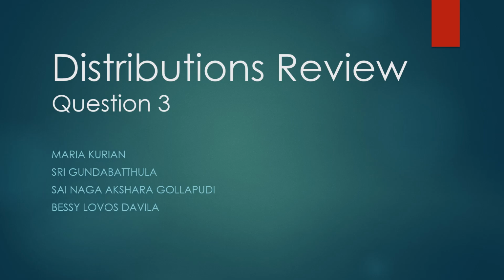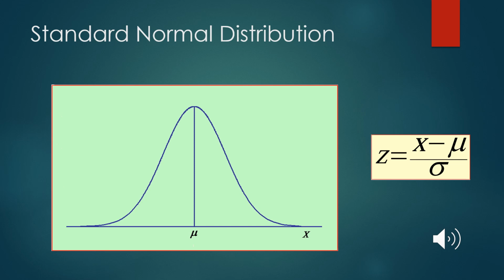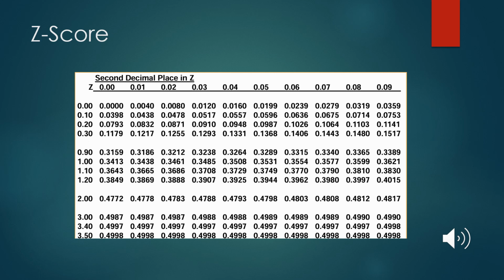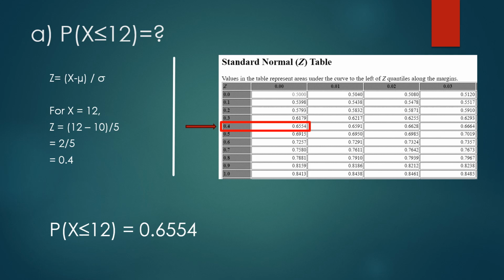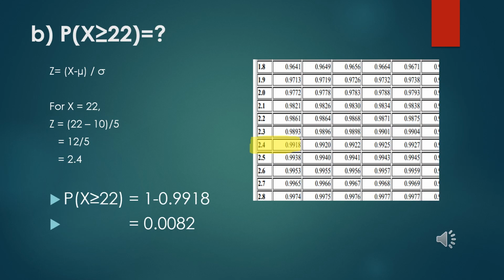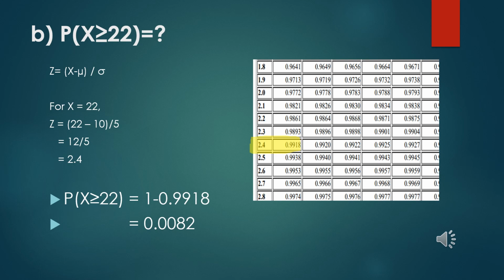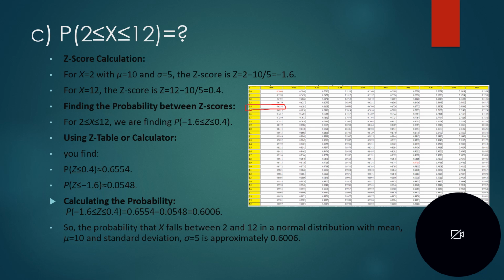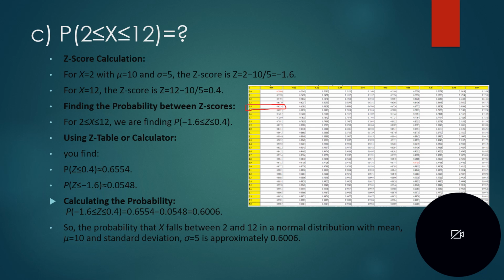HAP 719 - Distributions review Q-3